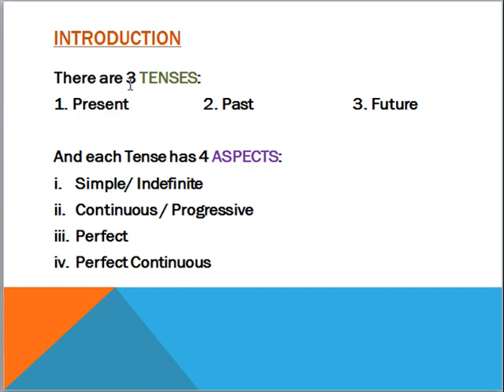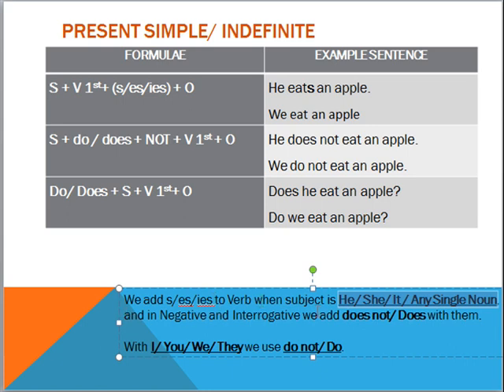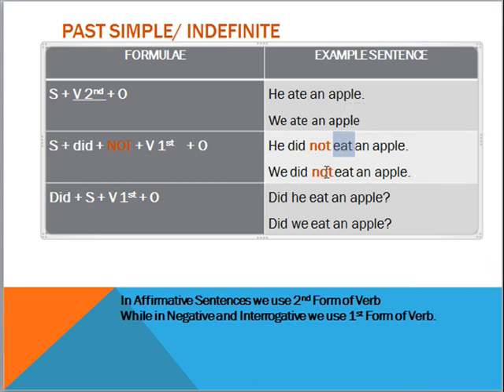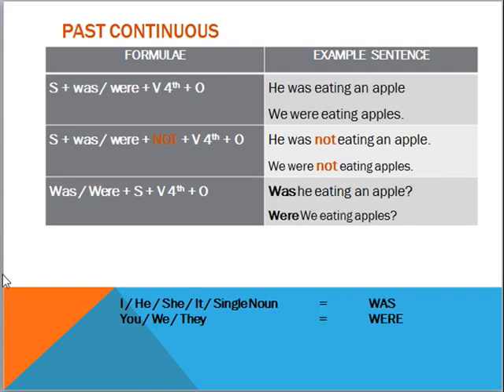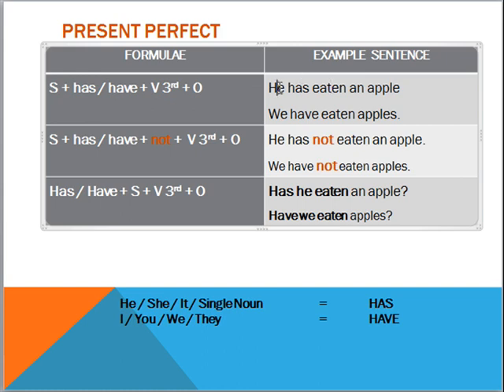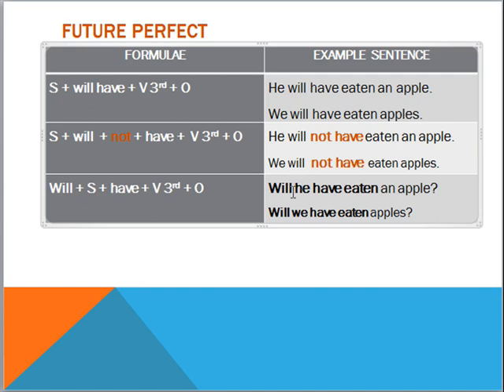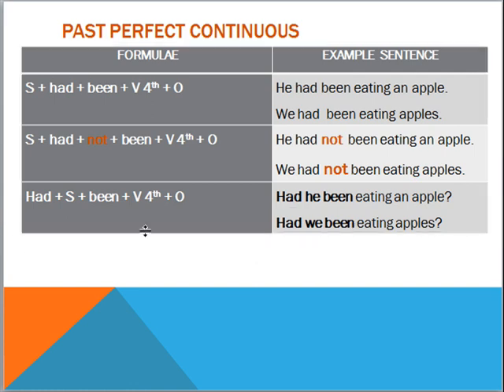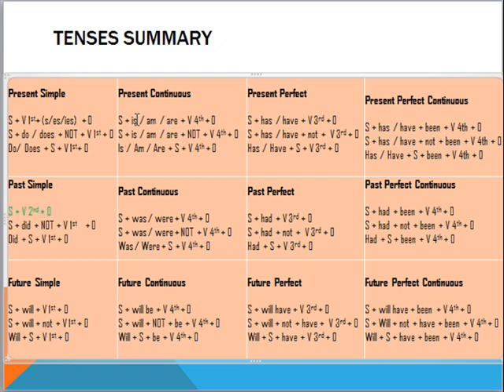Tenses in English Grammar with examples